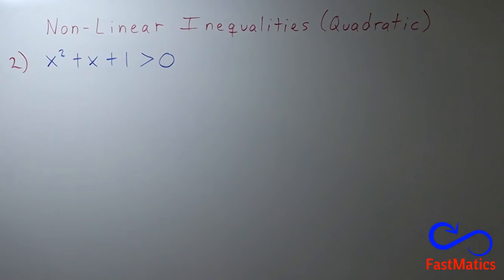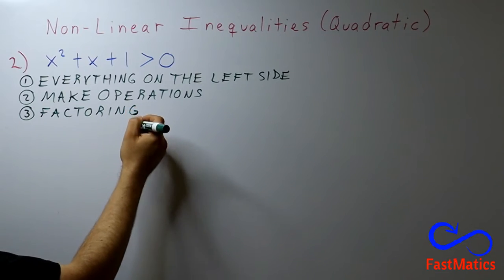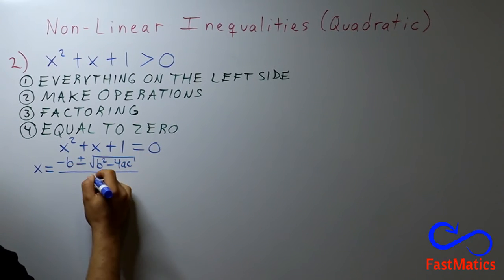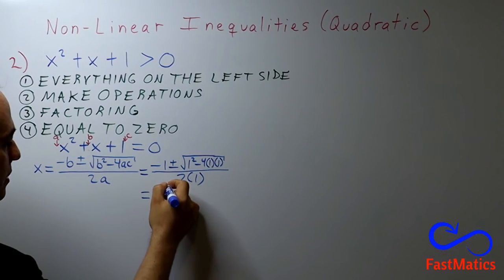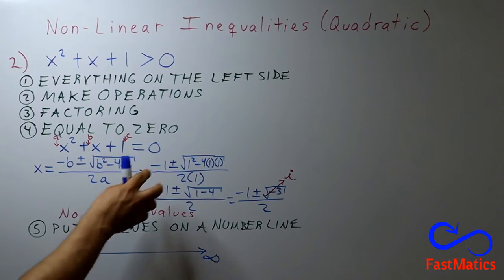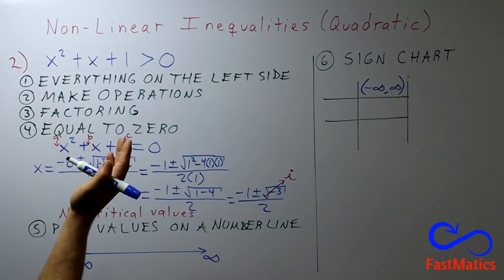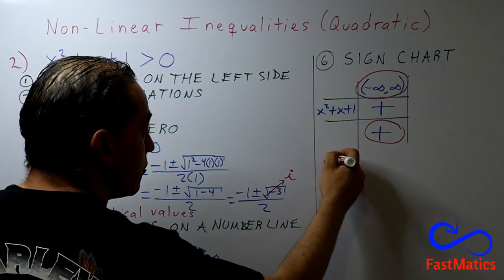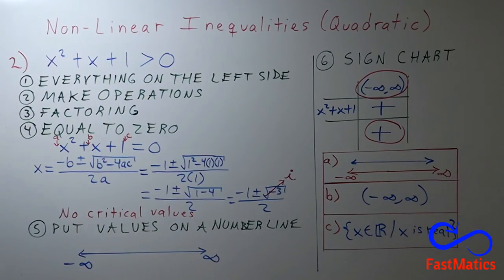133. ALGEBRA: Non-linear inequalities quadratic (no factoring)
Learn to solve non-linear quadratic non-factorable inequalities.